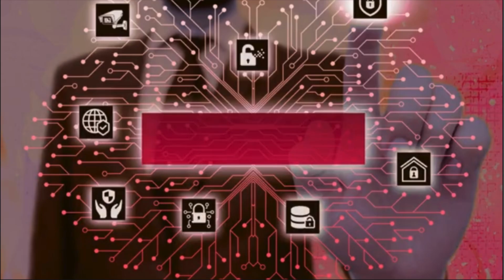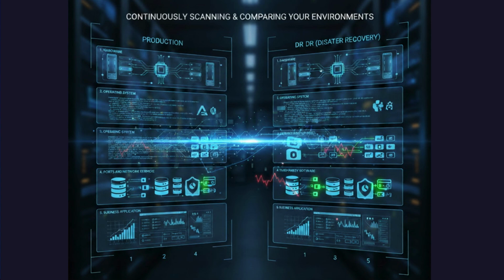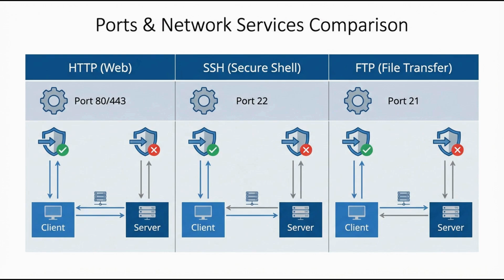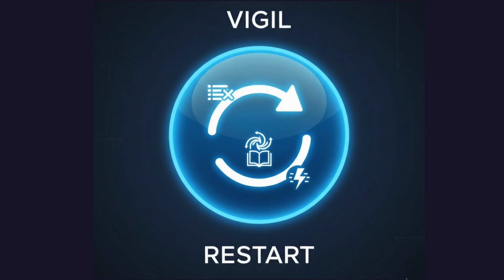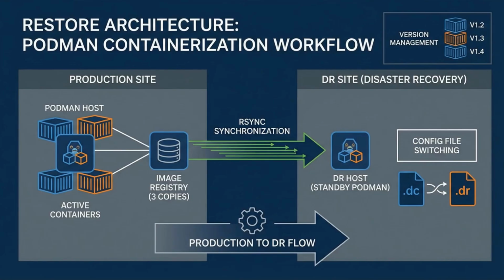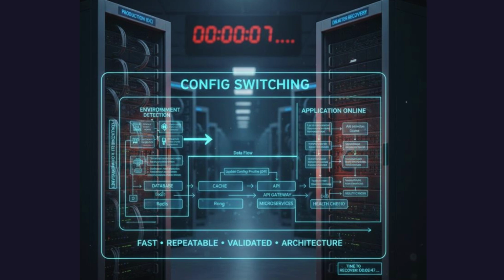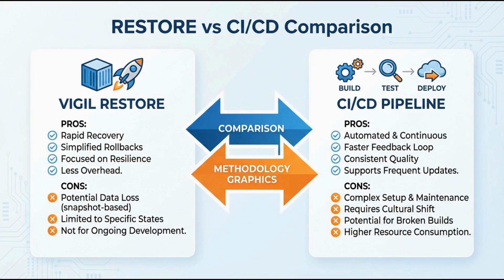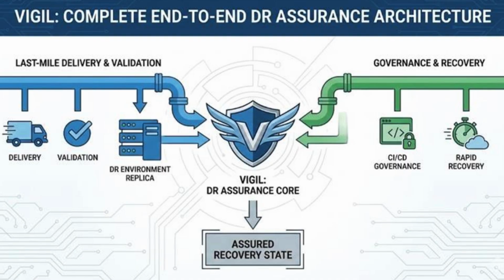From DR Drift to Readiness: Litmus VIGIL's 3- Step DR Management Approach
Most organizations think they are disaster recovery ready until an actual incident proves otherwise.

VIGIL introduces a structured, continuous framework built on three critical steps:
1️⃣ Review
We assess your current Disaster Recovery configuration, validate alignment with production, and identify gaps before they become failures.
2️⃣ Restart
We perform recoverability by initiating controlled restart simulations to ensure systems actually come up as expected in right sequence, not just on paper.
3️⃣ Restore
We perform full restoration capability, measure adherence to RTO/RPO, and generate readiness insights that strengthen the audit and compliance posture.

VIGIL by Litmus IT Services Private Limited shifts enterprises from static DR Runbook documentation to measurable, continuous Disaster Recovery readiness.

If you’re a CIO, CISO, IT Infrastructure Head, or Business Continuity leader, this 3-step process provides:
✔ Configuration drift detection
✔ Real recovery validation
✔ Continuous DR monitoring
✔ Audit-ready reporting
✔ Reduced business disruption risk

Because Disaster Recovery isn’t about having a plan.
It’s about proving you can recover.